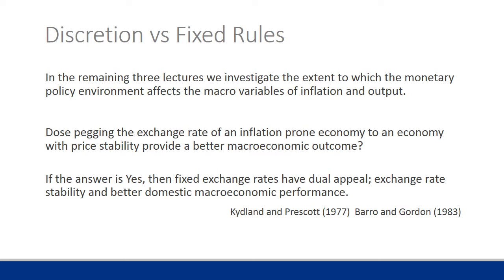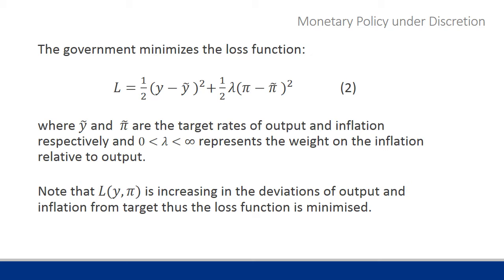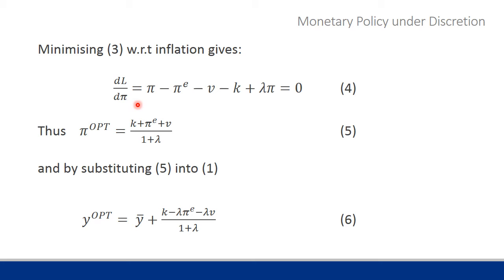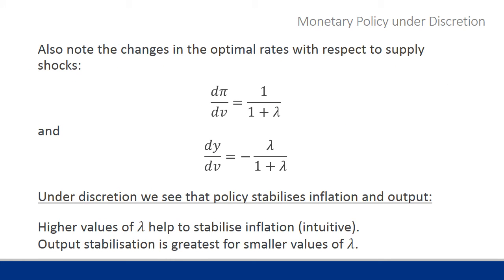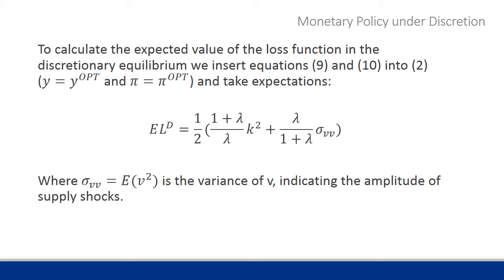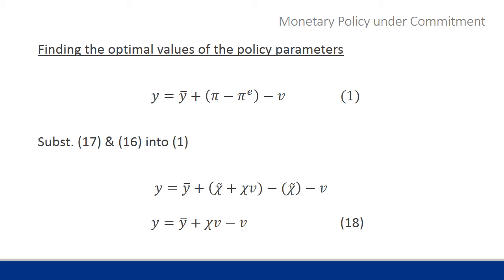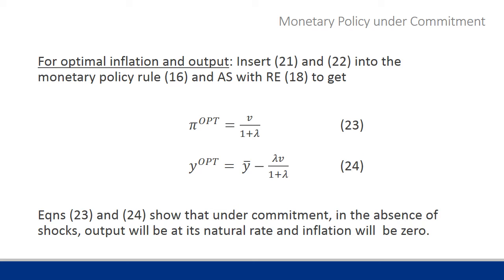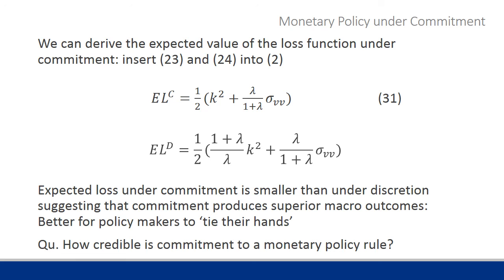Lecture 5: Dynamic Inconsistency and Credibility in Monetary Policy